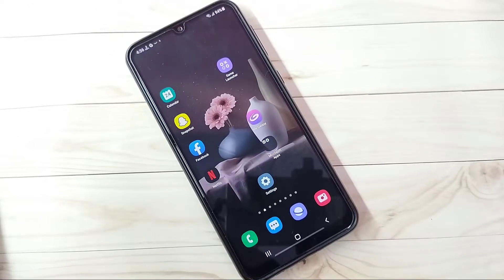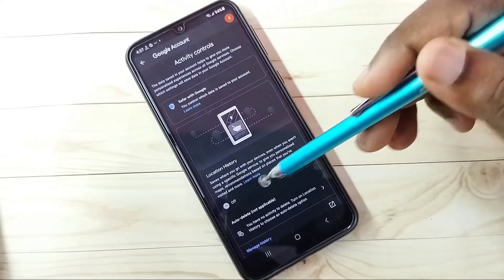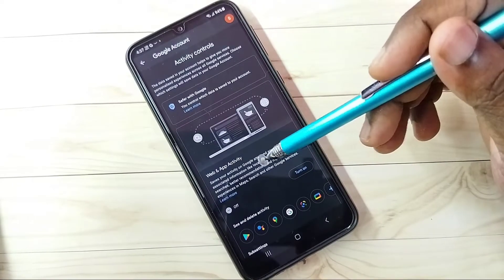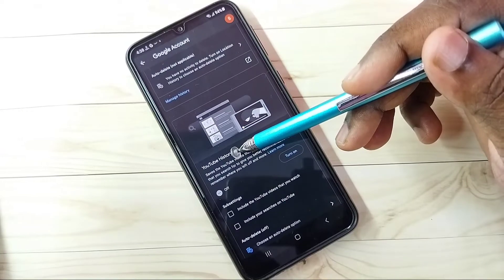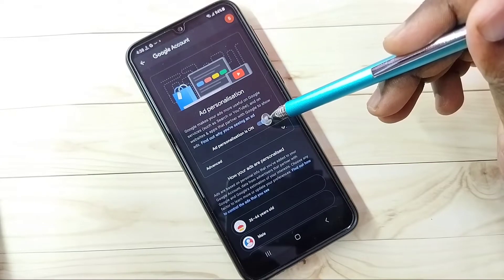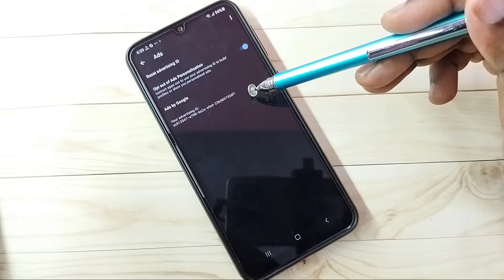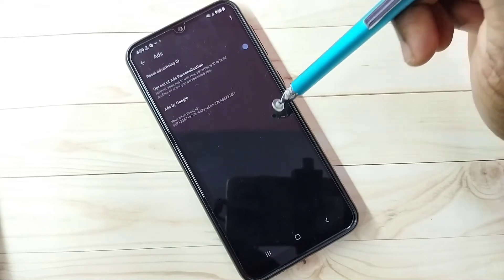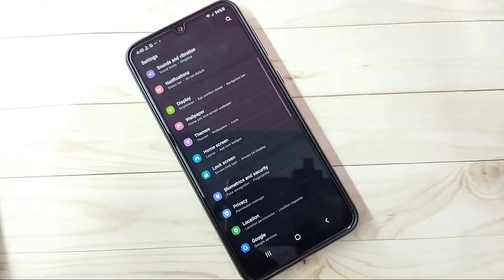How to Block Ads on Samsung Galaxy M33 5G | 5 Ways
5 Ways to Block Ads on Samsung Galaxy,
5 Ways to Block Ads on Samsung Galaxy Smartphones,